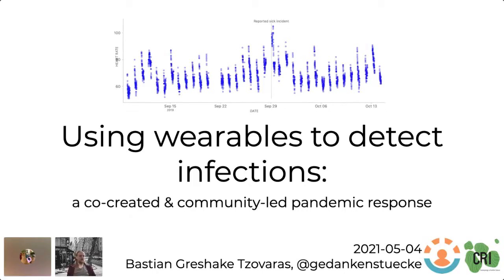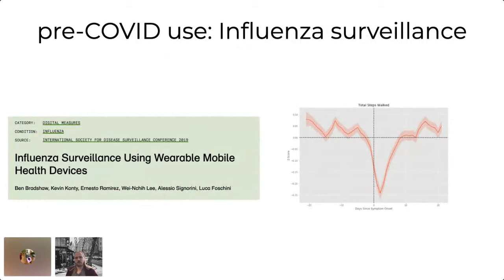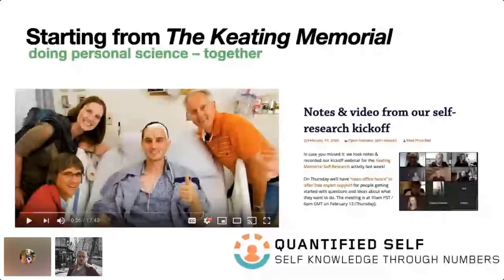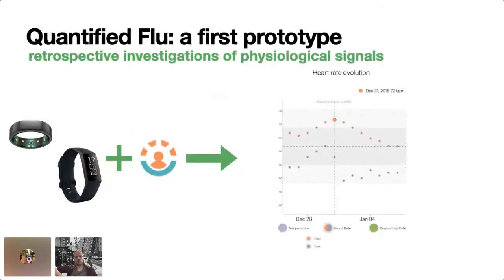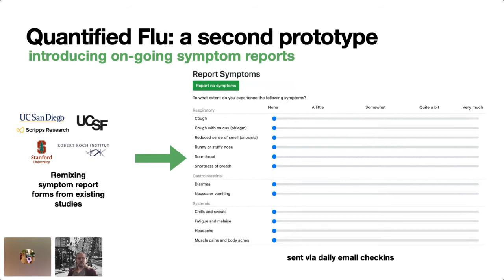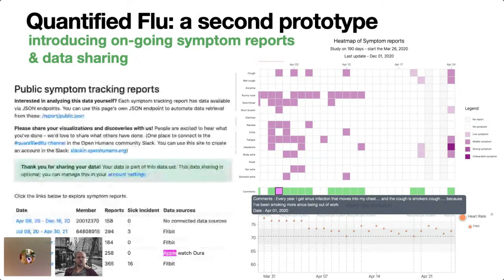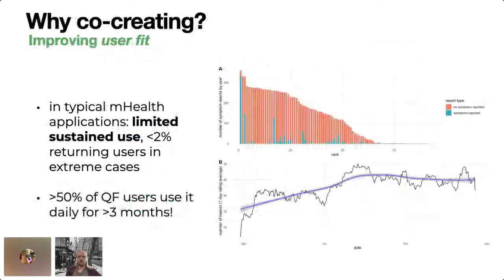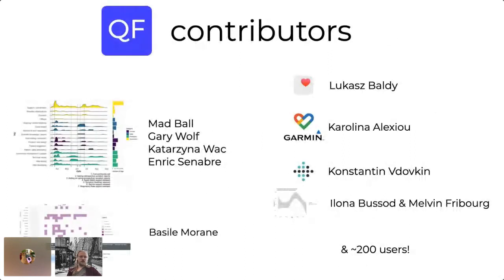Using wearables to detect infections: A co-created & community-led pandemic response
Presenter:  Bastian Greshake Tzovaras

In March 2020 – during the early days of the COVID-19 pandemic – a big question popped up in the heads of the data nerds of the Open Humans & Quantified Self community: We are wearing all these sophisticated wearable devices that measure our heart rate, respiratory rate and even sometimes even body temperature - can these things be used to find out when we’re falling sick even before we consciously notice having symptoms? Starting from this initial question a community quickly formed to iteratively and collaboratively create “Quantified Flu” – an open source online-tool to facilitate individual learning and insights at the intersection of early physiological warning signs and self-observed symptoms. The final prototype enables people to report over 15 different symptoms through daily reporting while monitoring physiological signals from a large variety of the most common wearable devices. We’ll not only showcase the final prototype, but also investigate how the open and iterative development process unfolded and how this helped to create a tool that fits the needs of the self-tracking community. We furthermore see how this fit of digital affordances & needs enabled a level of user engagement that’s highly untypical for the “mobile health” space.